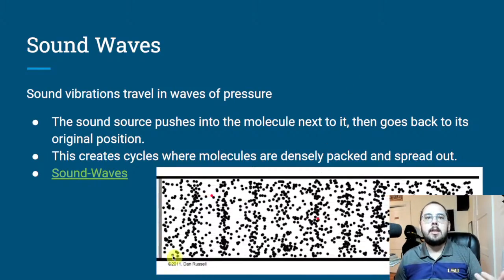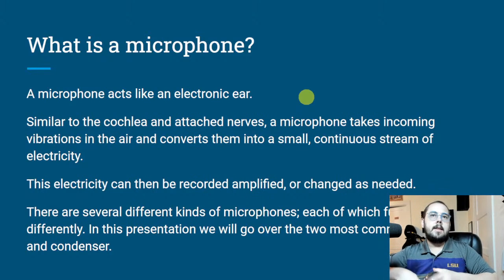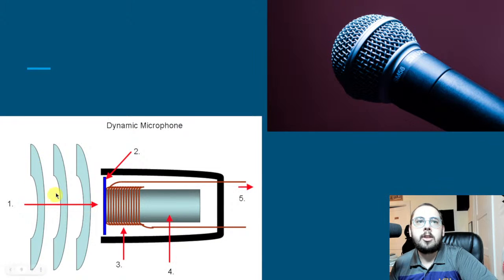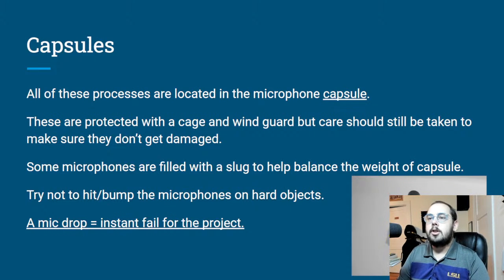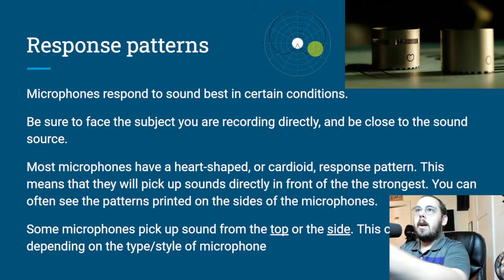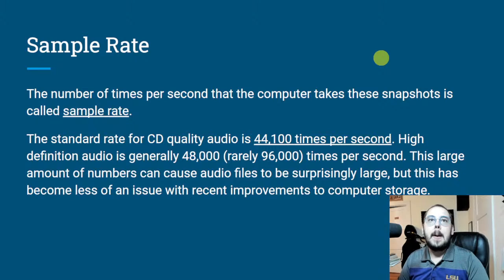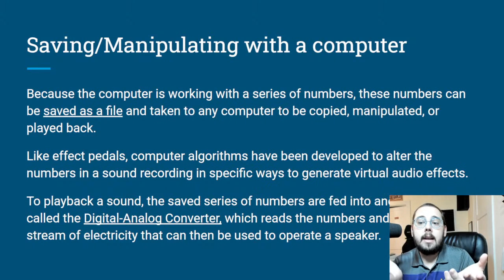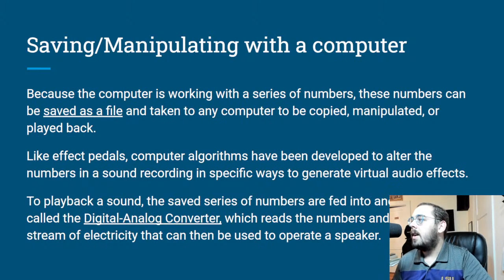How Do Computers hear Audio?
This video goes over the basics of computer audio:
how computers work with wound
How microphones work